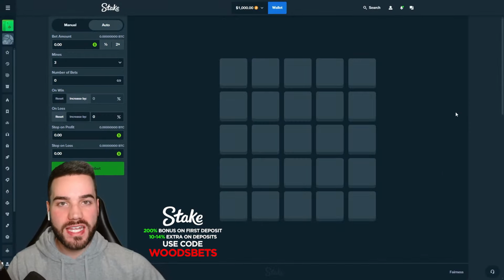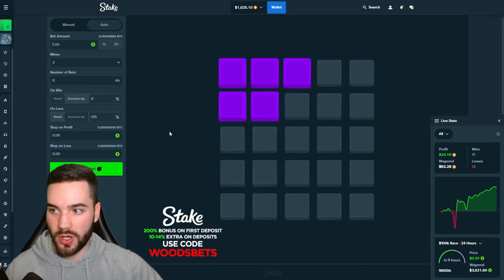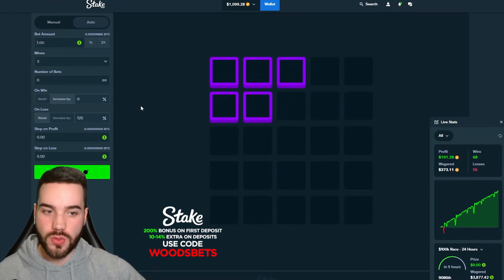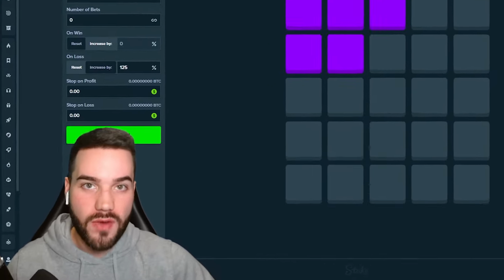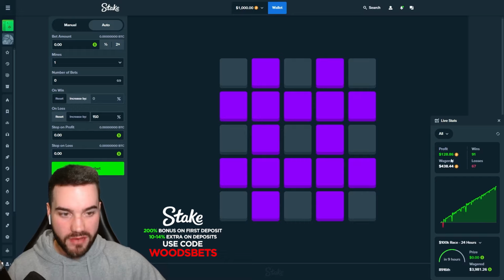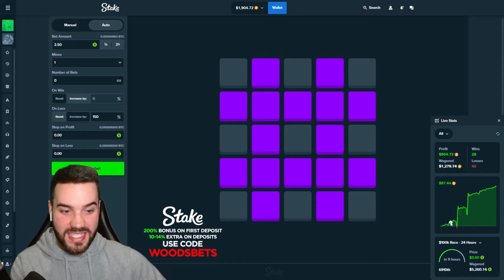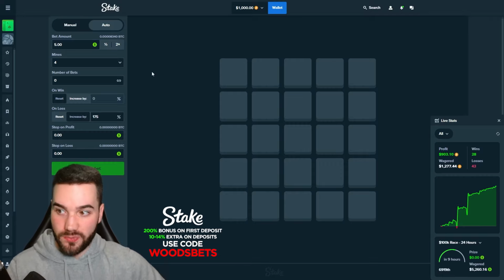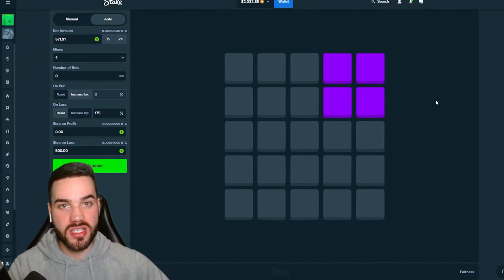THE BEST MINES STRATEGY FOR PROFIT (STAKE)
18+ | Gamble Responsibly | Begambleaware.org.

Remember to only gamble with the money you can afford to lose, do not gamble when under the influence and remember that the casino always wins in the long run. Also keep in mind I do this solely for entertainment, not as a way to make money, be safe.